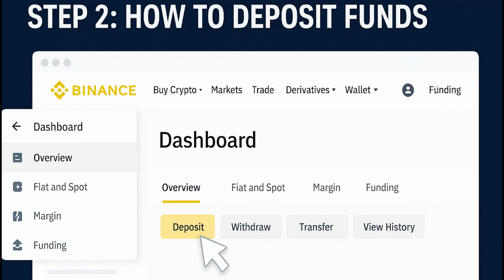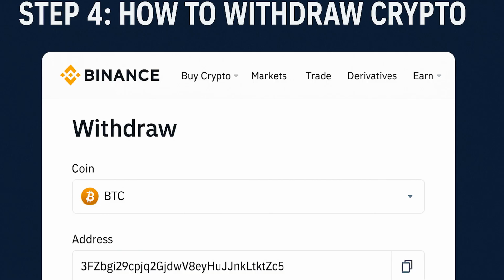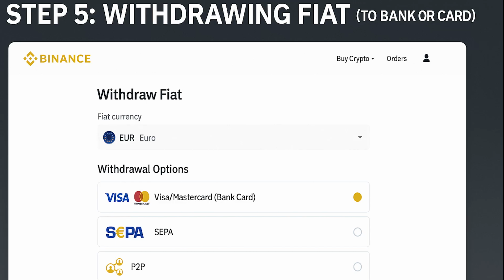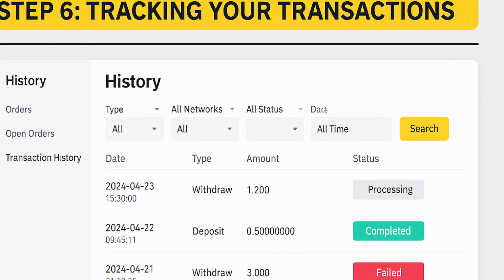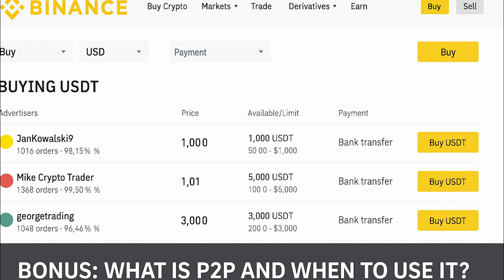✅ How to Deposit and Withdraw Funds on Binance (Step-by-Step Guide 2025)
New to Binance and not sure how to move your money?
In this beginner-friendly tutorial, you’ll learn exactly how to deposit and withdraw funds on Binance — whether you're using bank transfer, crypto wallet, or credit/debit card.

What you’ll learn:
✅ How to deposit crypto and fiat safely into Binance
✅ Step-by-step withdrawal process (to bank or wallet)
✅ Common issues and how to avoid mistakes
✅ Fees, limits, and verification explained
✅ How to track your transactions in real-time

🔐 Make your first move with confidence. No stress. No confusion.
Whether you're trading, investing, or transferring — this video gives you everything you need to know!